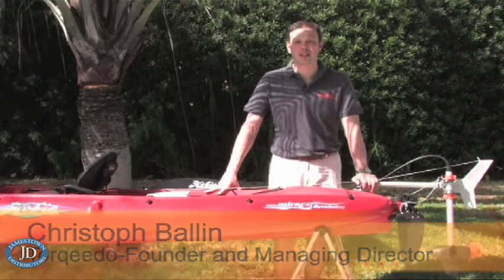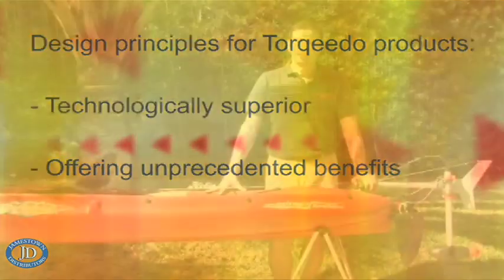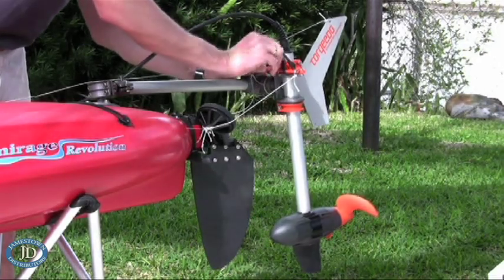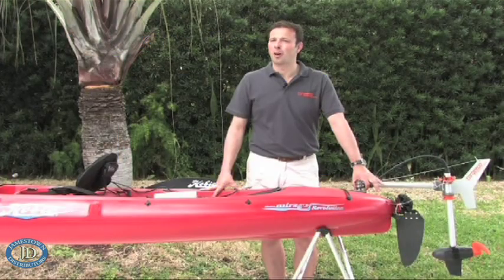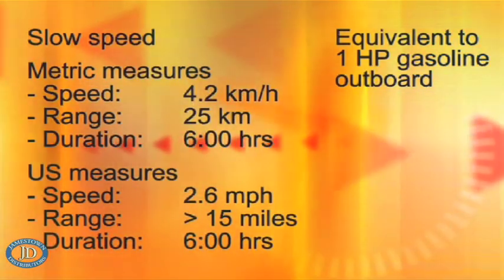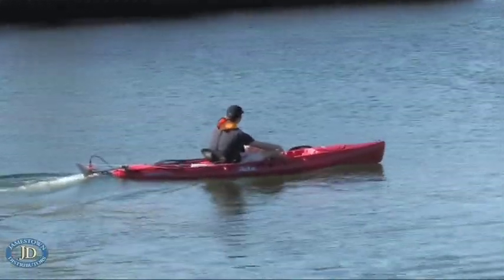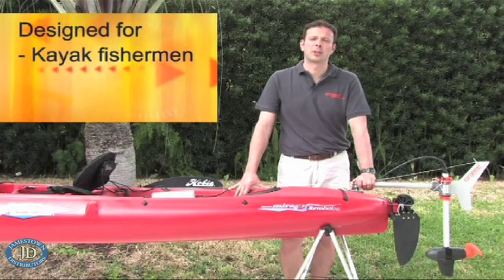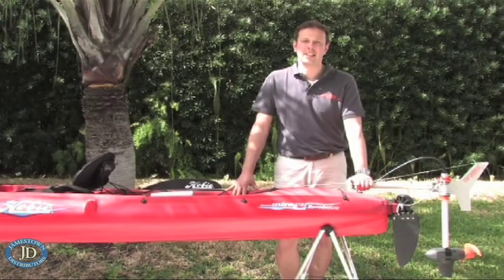Torqeedo Travel Kayak Ultralight Outboard Motor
Jamestown Distributors TV: Torqeedo Travel Kayak Ultralight Outboard Motor.  This video introduces the new Torqeedo Travel Kayak Ultralight Outboard Motor.  You can find the Torqeedo Travel Kayak Ultralight Outboard Motor  for all your project needs.